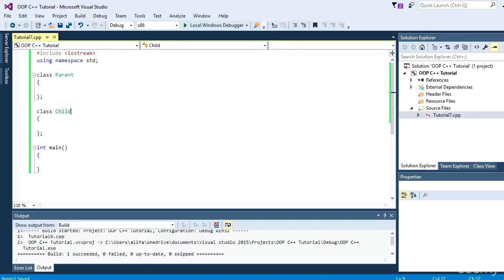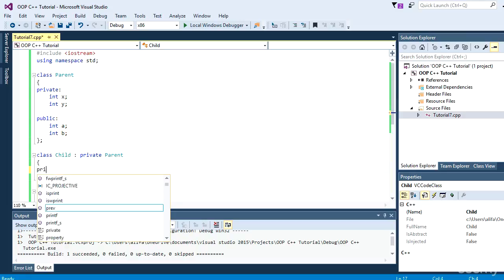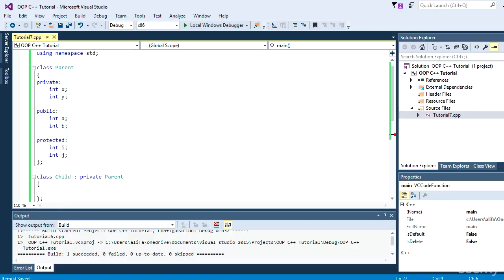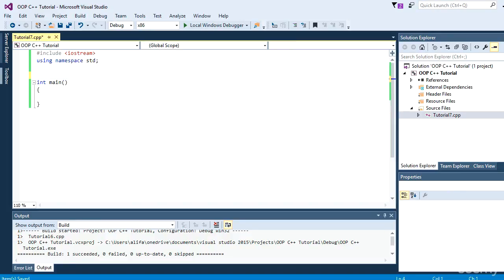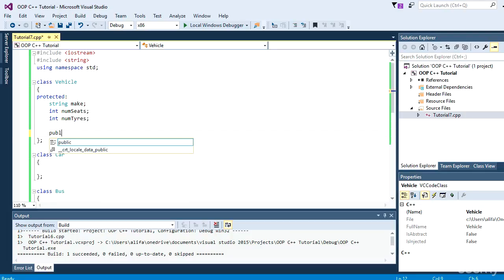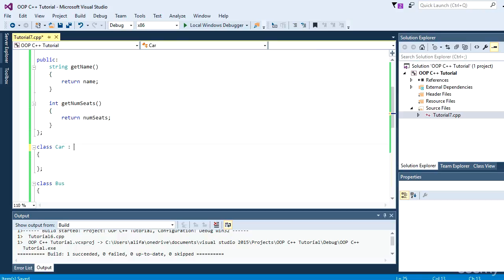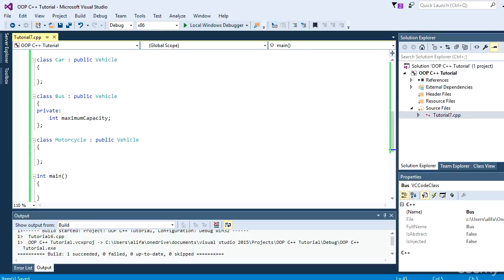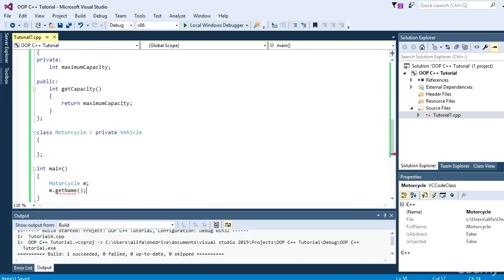007 Protected Access Specifier and Inheritance